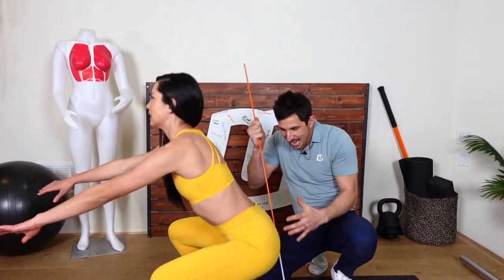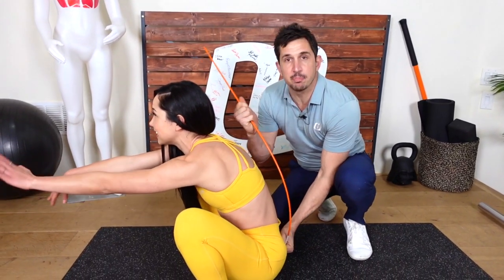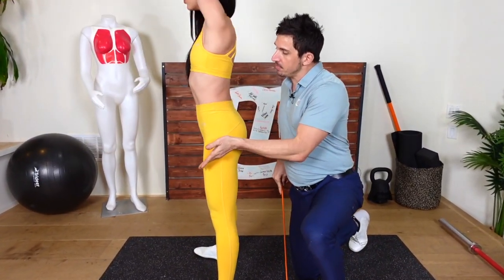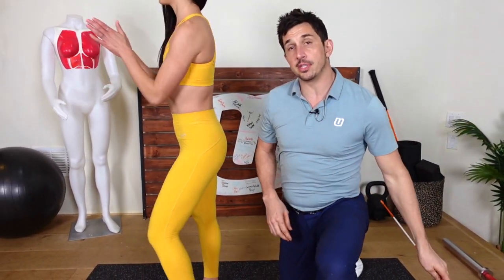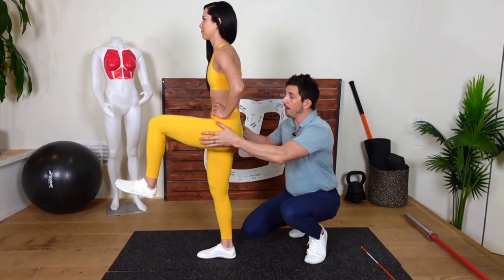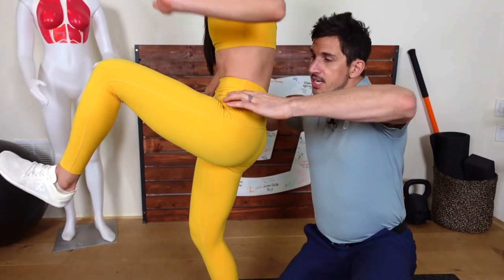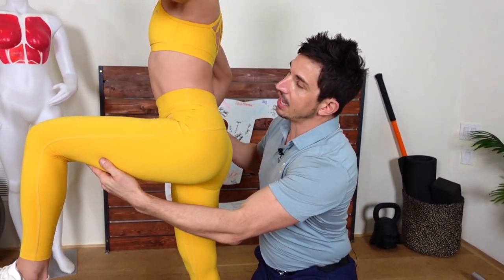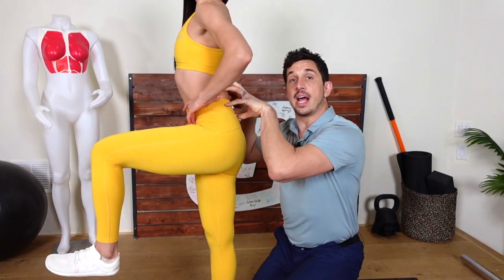HOW TO FIX THE BUTT WINK 😉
A butt wink: It sounds kind of cute, right? 😉

In theory maybe, but the reality is it’s probably not helping your squat or your life. 😯

For the newbies out there, a butt wink is when your bum curls under at the bottom of the squat, like you’re winking with your butt. And often times it happens because your muscles simply don’t have the body awareness to avoid it.

𝗧𝗵𝗲 𝗿𝗲𝘀𝘂𝗹𝘁: Excessive lower body and spinal flexion that results when you consistently wink, and in return, the opposing lesser-used muscles that help you come out of that butt wink will likely become weaker and weaker. 😞

𝗛𝗼𝘄 𝘁𝗼 𝗳𝗶𝘅 𝘁𝗵𝗶𝘀: You have to learn how to maximally contract your hip flexors and erectors simultaneously💥. This involves extending your lower body as you’re flexing your thigh. Doing this contracts the iliacus, the hip flexors and the erectors.

🤔 Confused by all the talk of 𝗳𝗹𝗲𝘅𝗶𝗼𝗻 and 𝗲𝘅𝘁𝗲𝗻𝘀𝘂𝗼𝗻, and 𝘄𝗵𝗮𝘁 𝘁𝗵𝗲 𝗵𝗲𝗰𝗸 𝗶𝘀 𝗶𝗹𝗶𝗮𝗰𝘂𝘀? Get in the MoveU Membership, start with the Low Back & Core and Hip Programs, and it'll soon become clear as day. 😏

⭐️Staring⭐️ our lovely Coach Katie @yogi.ish who continues to take you through training session and weekly workouts inside the MoveU Membership — so whatcha waiting for?!

🥴 Your past choices and actions have likely caused you to develop misalignments to the spine and pelvis. That’s where we come in.